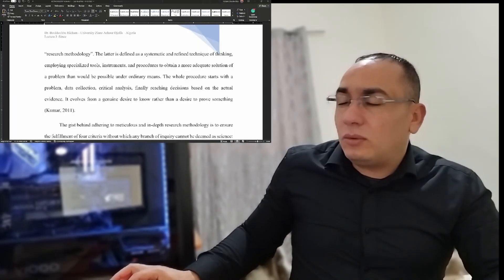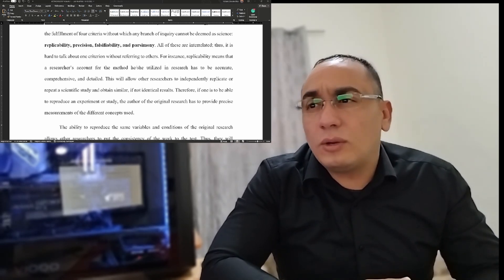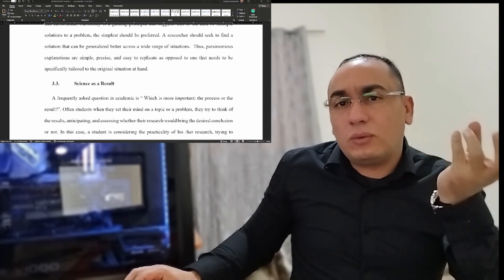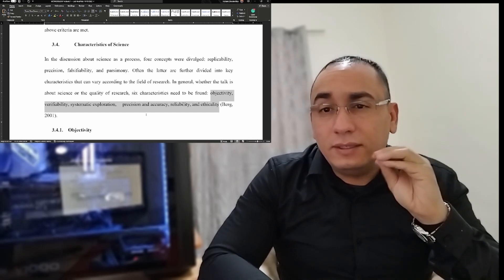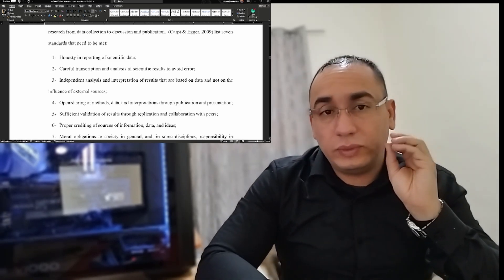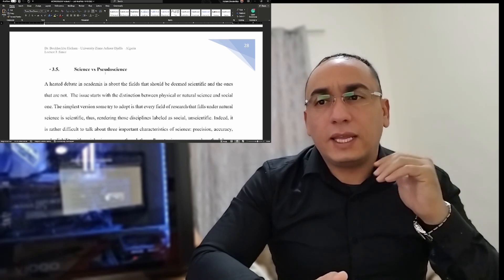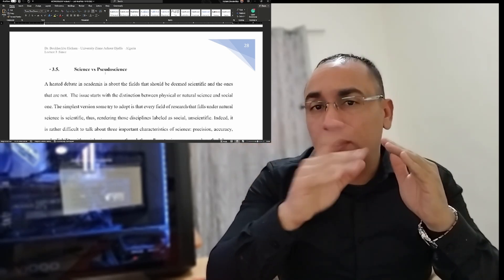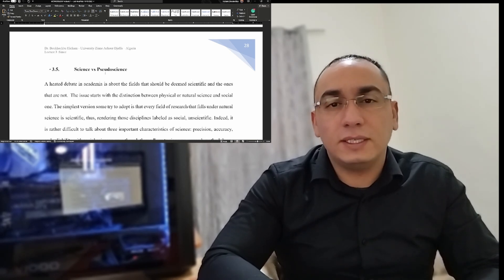Revising Research Methodology for Ph D Entrance Exams ( Check the link to my lecture)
This video is an overview about research methodology. It would help students of English sitting for research methodology exams to make sense of all the related concepts.